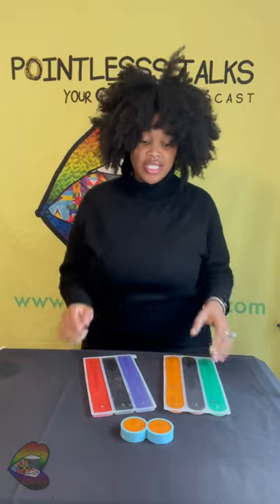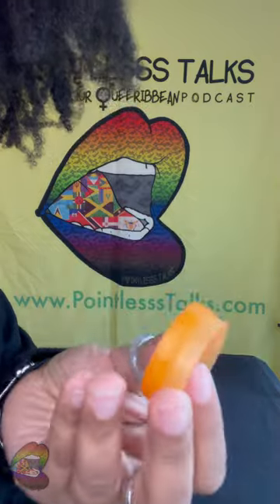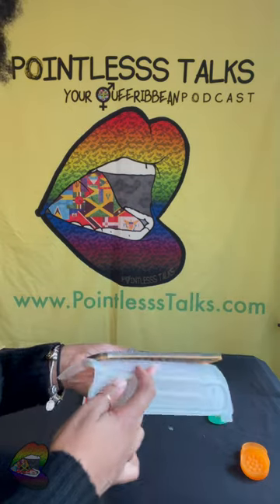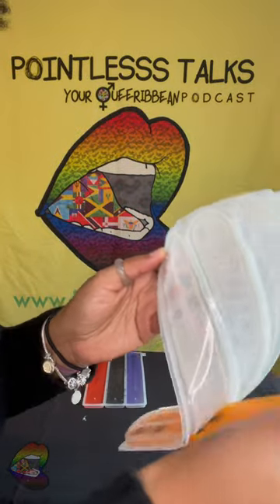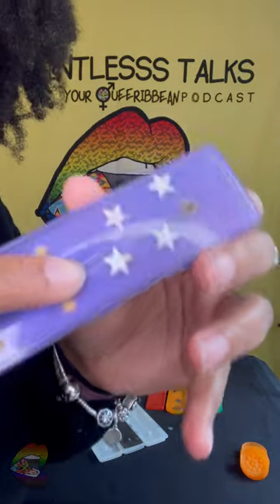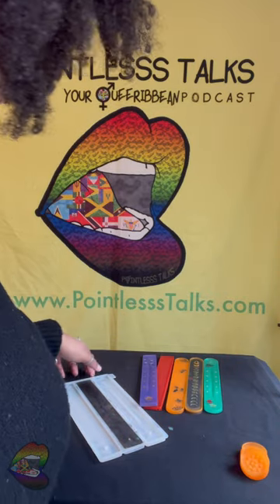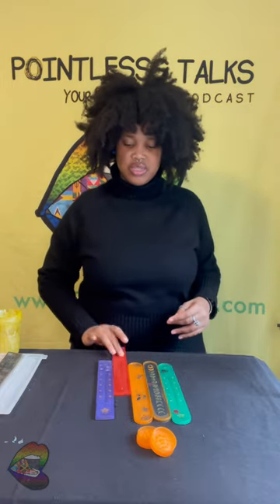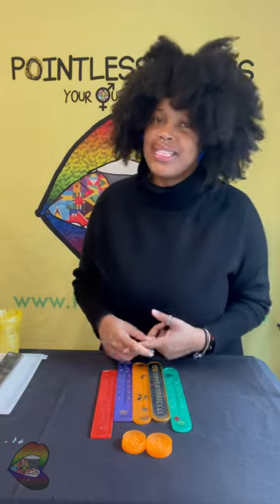Unmolding 56: Incense n Thingsss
Some themed accessories for a pop up.

Amazon Music
And more...